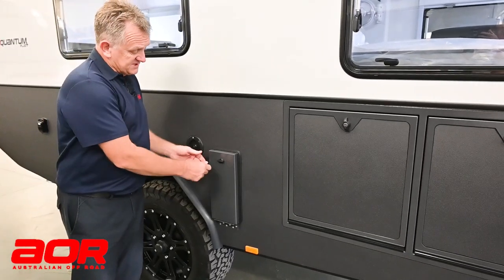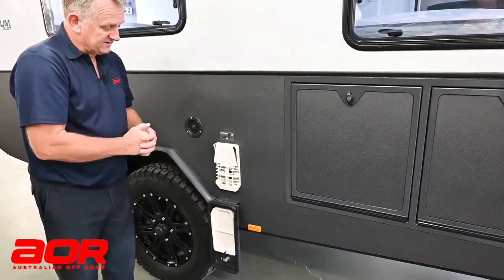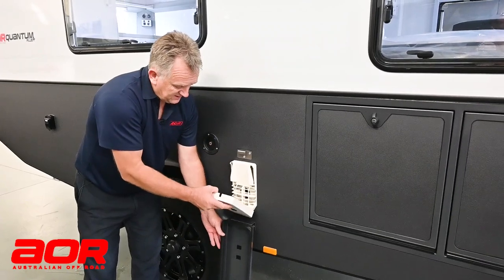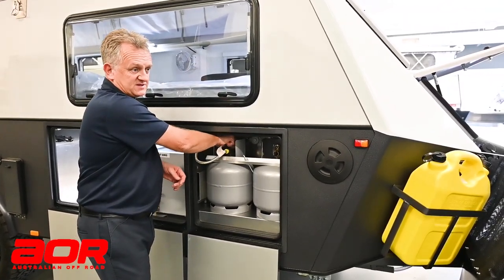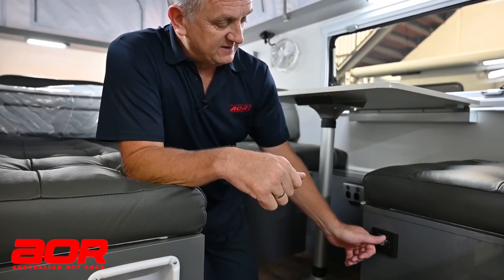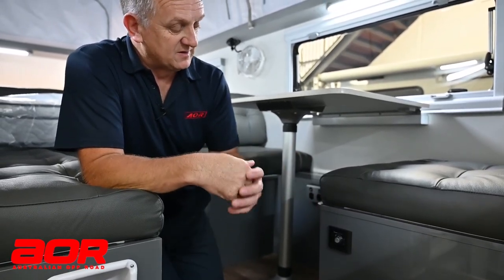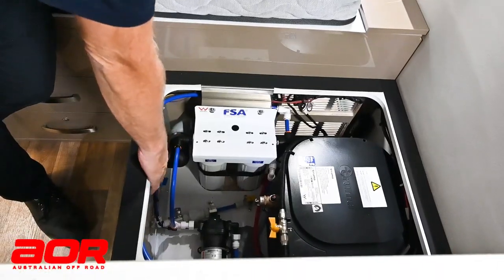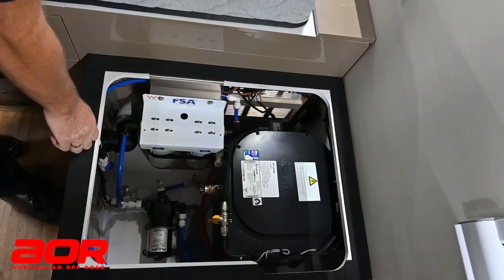AOR - Handover - All Models - Hot water system - 2020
The AOR Sales team show you how to turn on the gas hot water system.
The system is the same for all AOR trailers. Please note the Hot water system takes approx 10min to heat up, so please turn it on in time to use it.